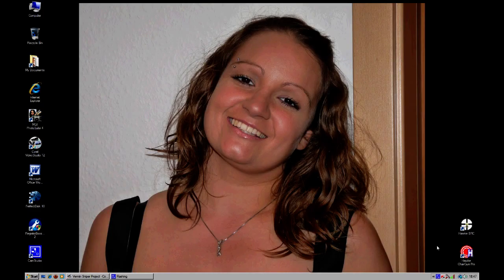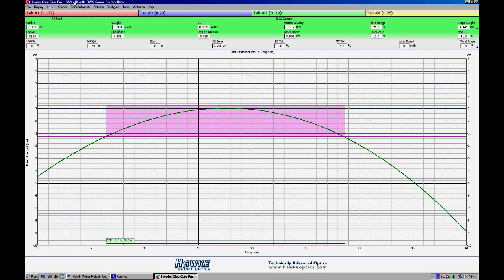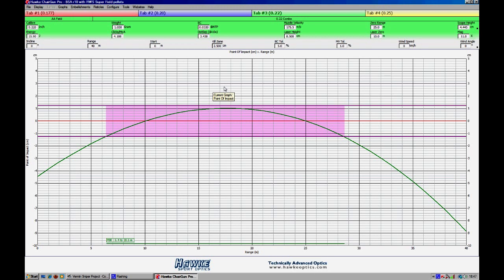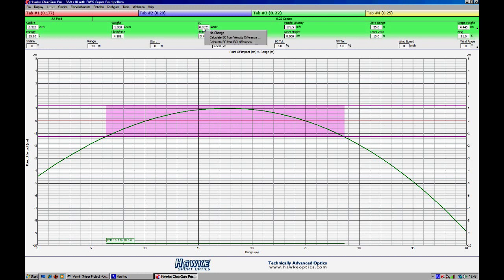Calculate your own BC with Si Pittaway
Just a quick post with a bit of footage from something that I've been working on over the weekend.

It's done to help the lads and lasses on here that want to take rifle calibration to the next level.

It's a good skill to know if you want to try new pellets and you're not sure of their ballistic coefficient (BC).

To view the footage at a better quality, make the clip HD and enlarge the screen.

Si Pittaway